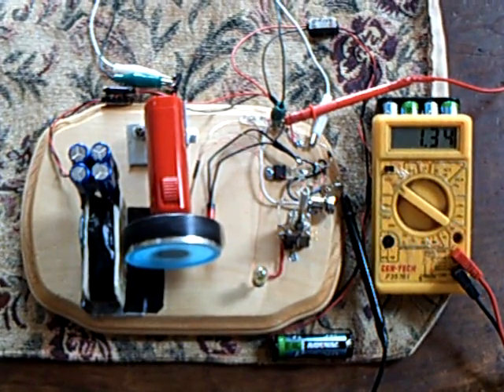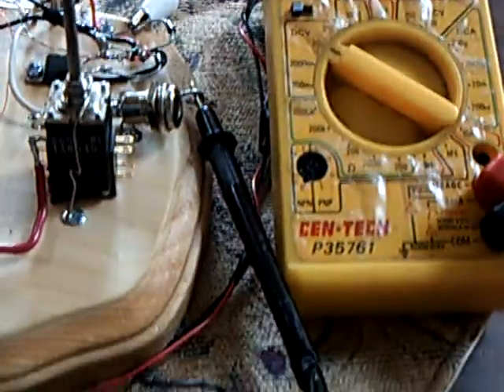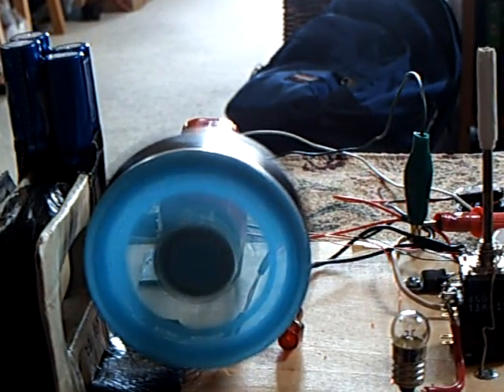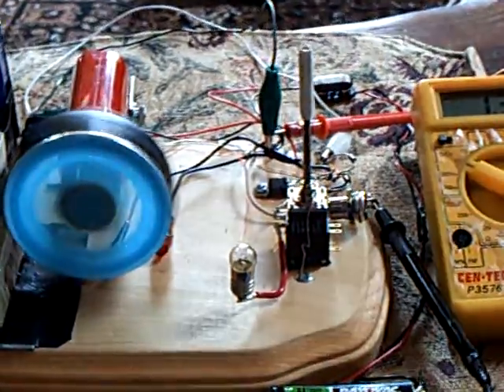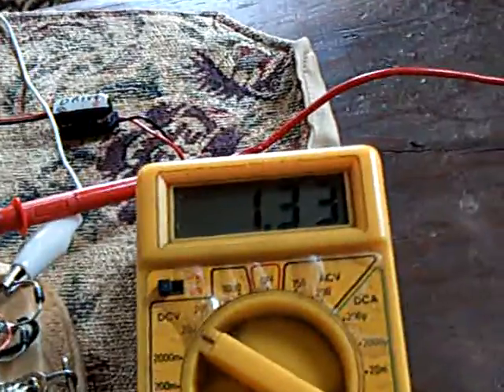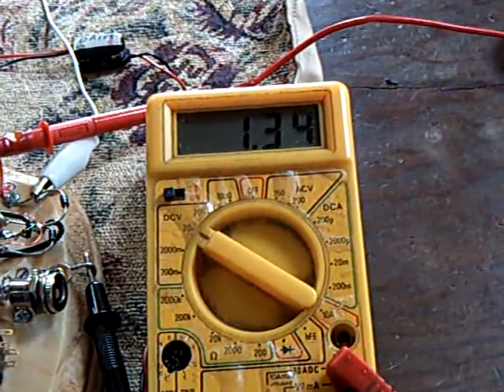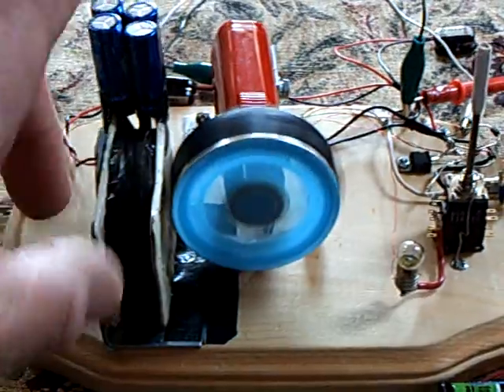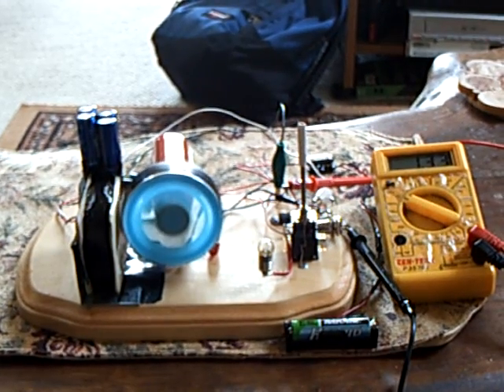(1) AA Battery Bedini SSG motor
This is a Bedini motor running on one AA rechargable battery. Super capacitors are placed on the charging side of the motor and recycle their energy back into a permanent magnet motor that helps drive the device. This is not a self-runner or charger. Its  just a pulse motor using the Bedini electronic circuit to drive it as long as it can on as little energy as possible. The motor was test run for 14 hours then I stopped it.  The beginning battery voltage was 1.34 volts and the ending voltage was 1.23 volts with a 4 ohm load applied.